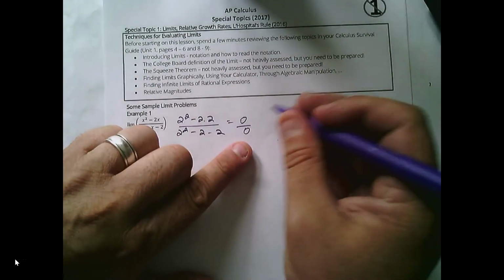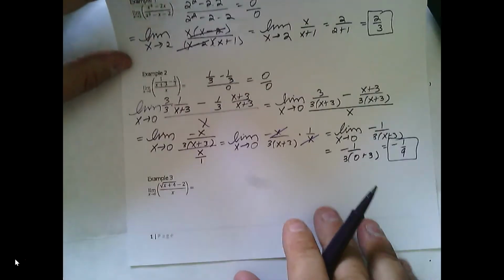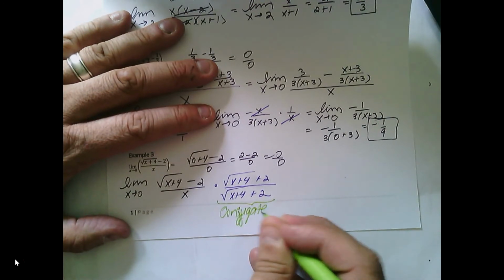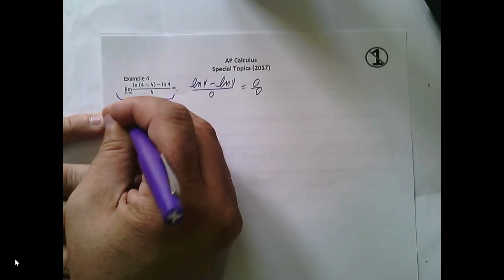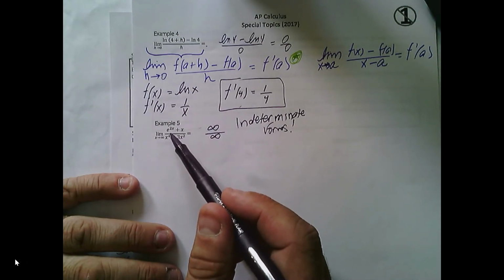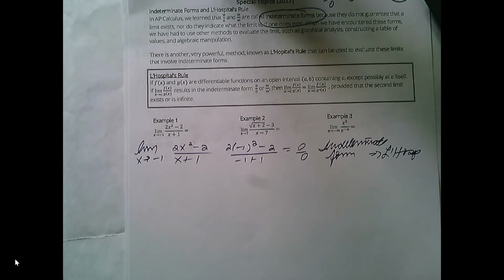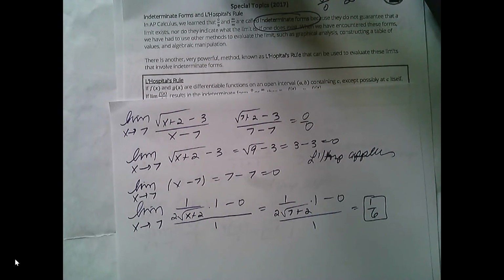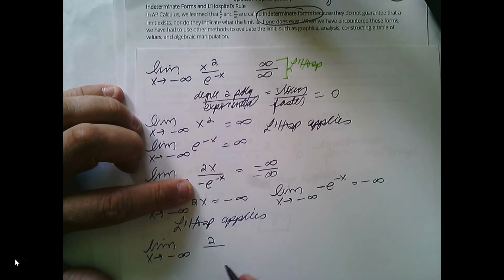AB 2017 Special Topics - Limits, LHospital, Growth Rates